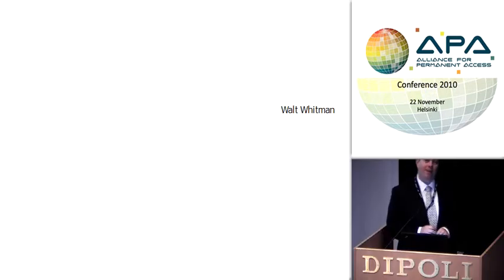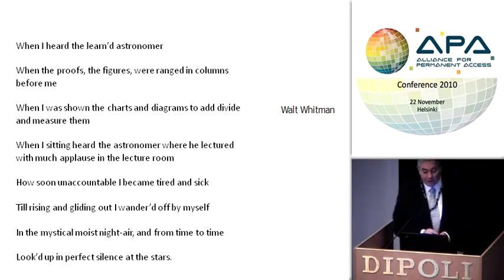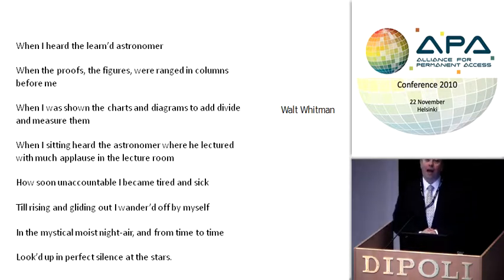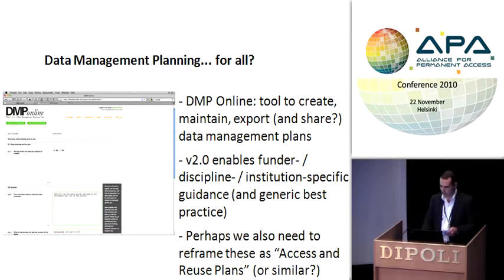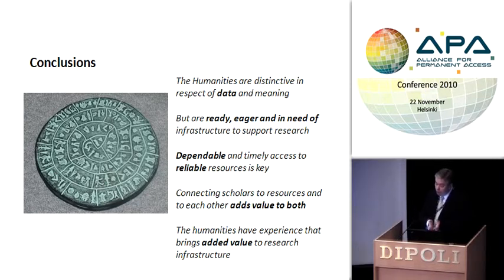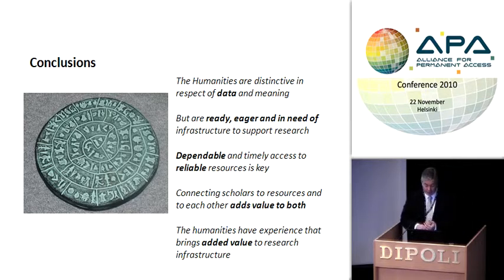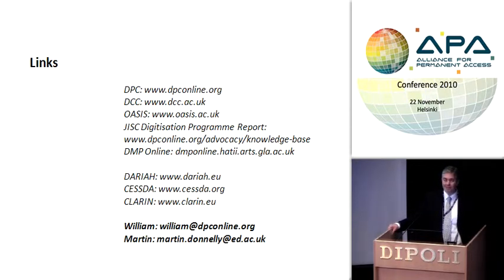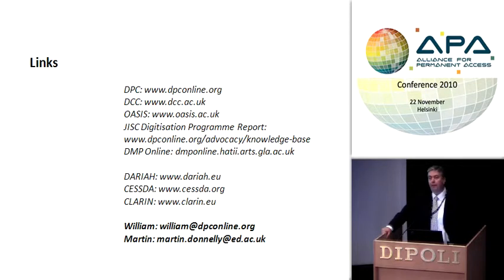Requirements: Arts and humanities